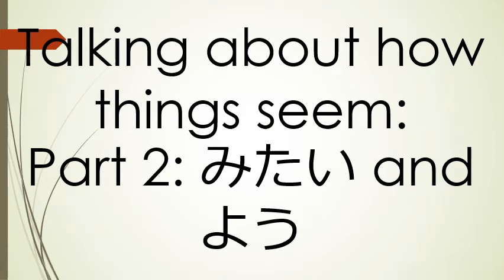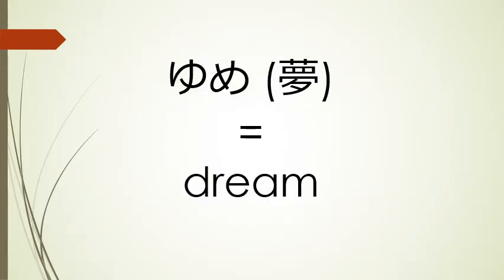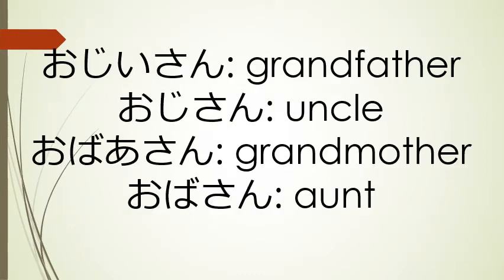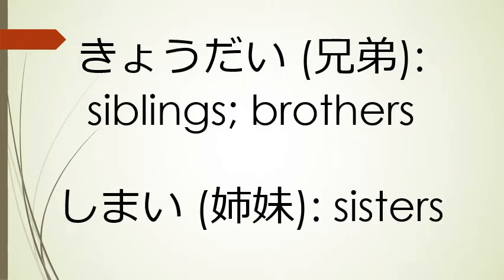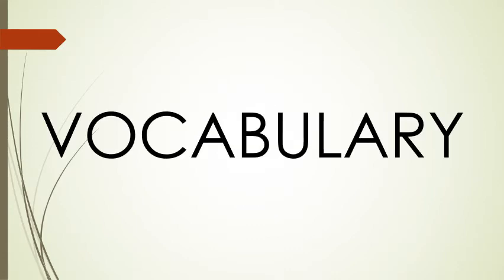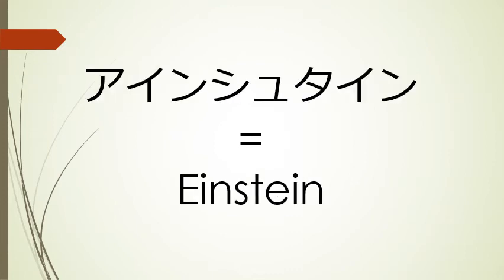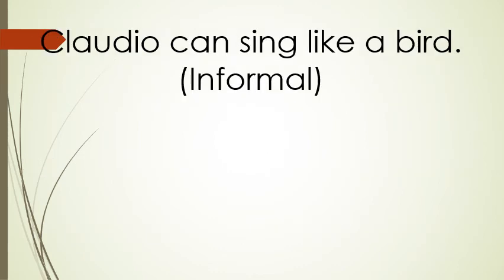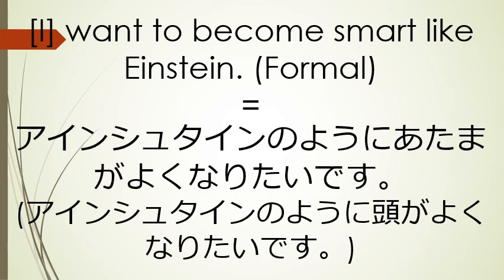Language Lab - Japanese Speaking Lesson 30: みたい and そう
In this lesson, we will continue to talk about how things seem. This time, we will learn how to use the words みたい and そう.